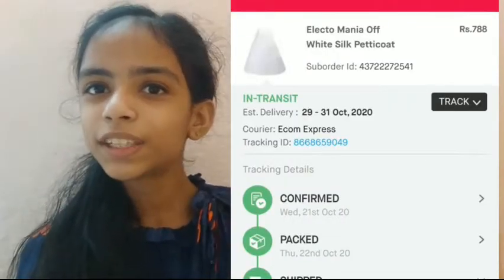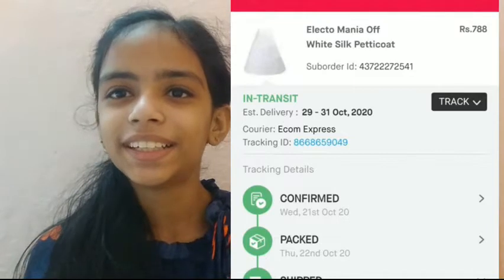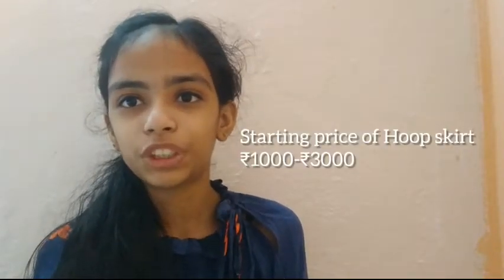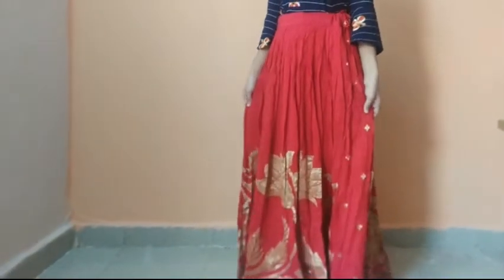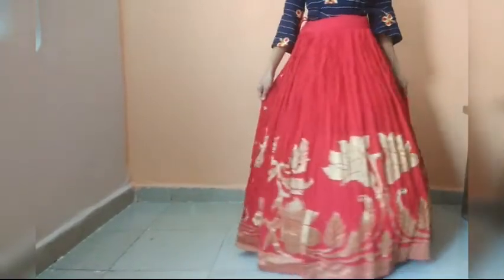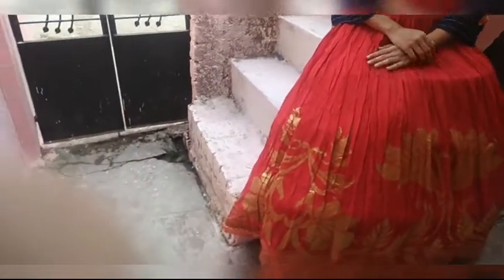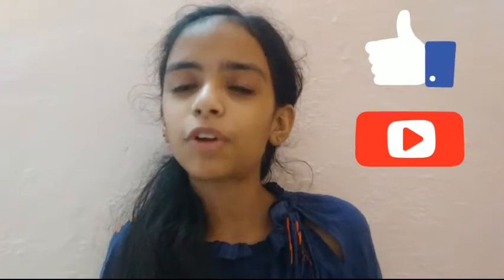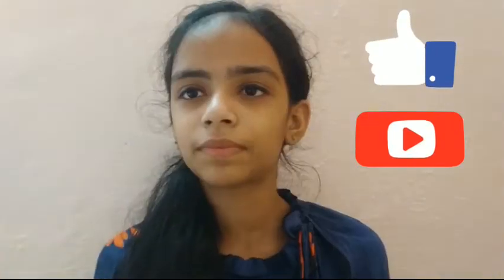Try this skirt and get volume to your lehenga or gown | Hoop Skirt review......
Hello everyone!

Welcome back to your channel. @Curly Creations

**Important**
By the way, Hoop skirts are of many kind.
I have 3hoops in my hoop skirt.
4 and 6 hoops hoop skirts are also available you can check it on Amazon or any other websites.

Also, give this video a big THUMBS UP.

Curly:)Disha.